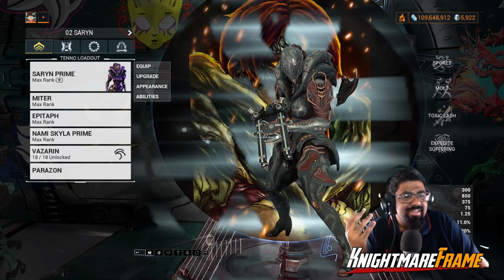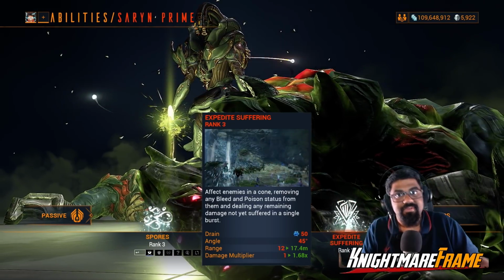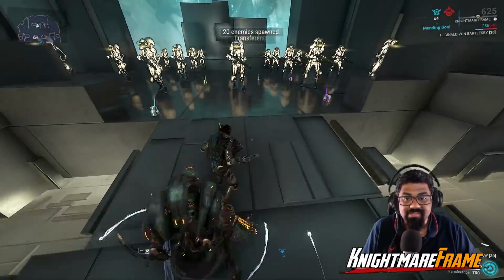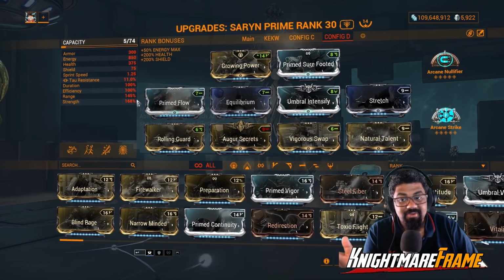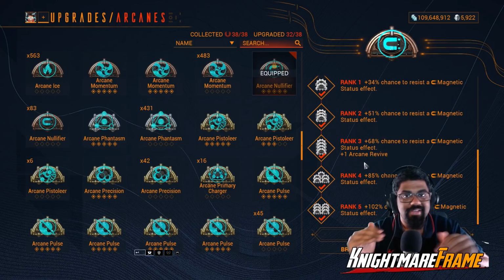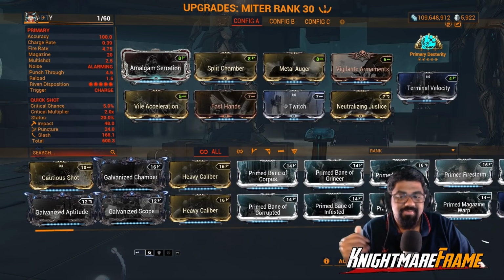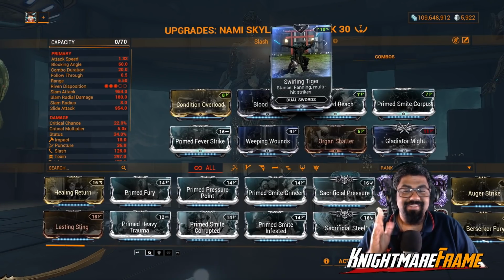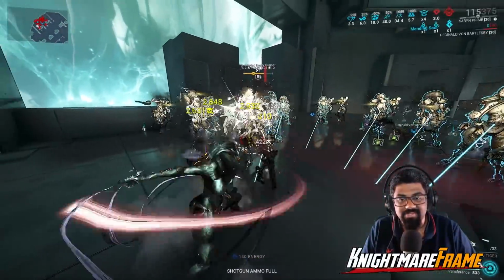[WARFRAME] STEEL PATH IS A JOKE! | Saryn vs Level 9999 | Corpus Level Cap - TOXIN OVERLOAD!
I'm here with a way to cheese Corpus level 9999 enemies with ease!
00:00 - OPENING
00:08 - GAMEPLAY MONTAGE
01:30 - Introduction
02:09 - Abilities
02:56 - Weapon + Frame Synergy
03:33 - TAKE NOTE
04:10 - Warframe Build
06:20 - Primary [Ultility Weapon]
06:44 - Secondary [Ultility Weapon]
07:23 - Melee [Main Damage]
08:13 - Panzer [Companion]
08:25 - Final Look At HOW The Build Works
08:52 - Conclusion

Recording Software: NVIDIA Share [Shadowplay] + OBS
Editing: Premiere Pro CC 2020
Thumbnail: Photoshop CC 2019